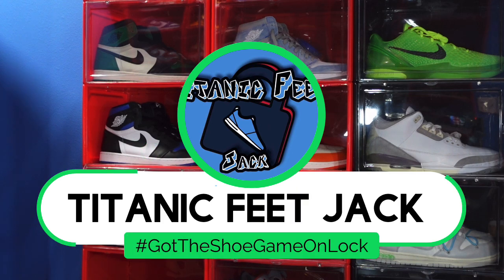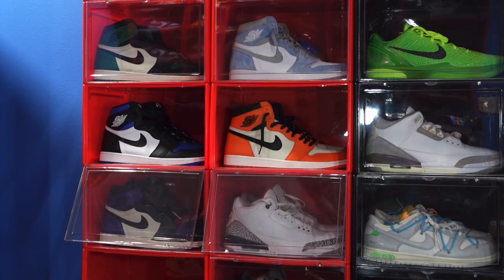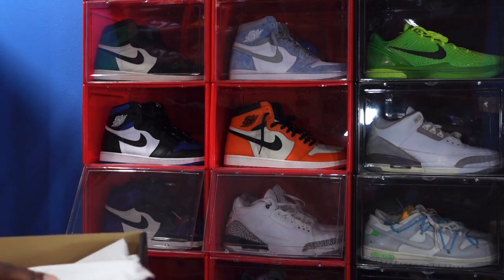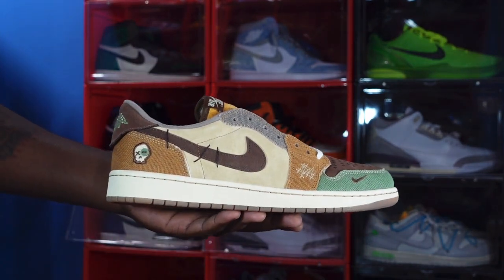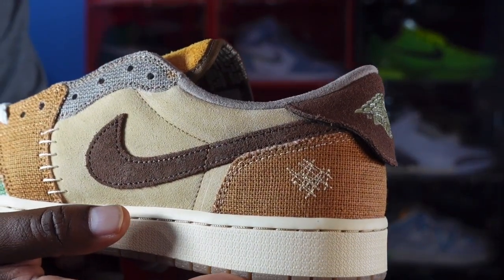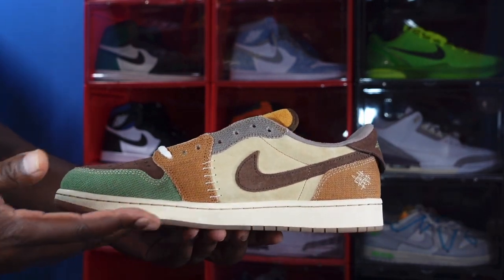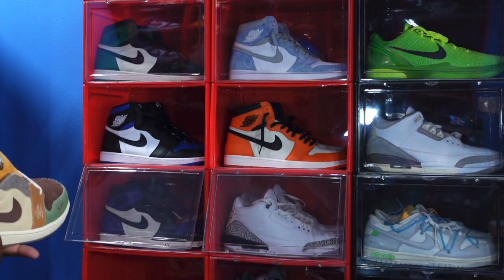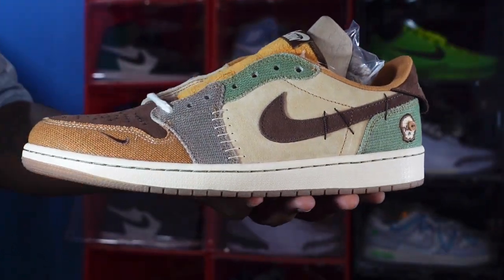EARLY REVIEW: AIR JORDAN RETRO 1 LOW OG Z “VOODOO”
TitanicFeet Jack
190 Belle Terre Blvd. no. 2753

The Zion Williamson Air Jordan 1 Retro Low OG Z VooDoo shares a New Orleans inspired theme with a companion Zion 2 colorway from June 2022. Braided rope laces secure the upper, featuring beige suede quarter panels and a brown suede toe box. Burlap like overlays featuring raw edges and mismatched color blocking in light brown, olive green and fossil. In addition to exposed deco stitching, unique accents include an inverted mini swoosh on the forefoot and an embroidered voodoo doll graphic on the lateral heel. An upside down wings logo is stamped on the brown suede heel tab, which lifts up to reveal mismatched VooDoo and Zion graphics on the interior side.